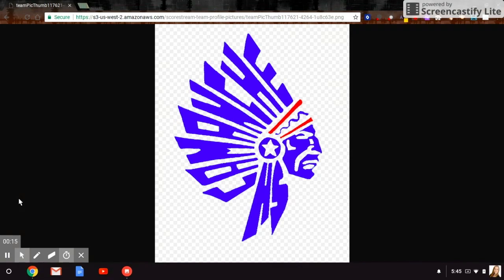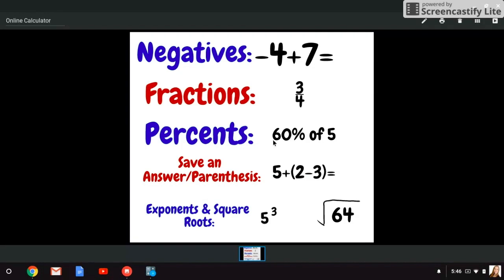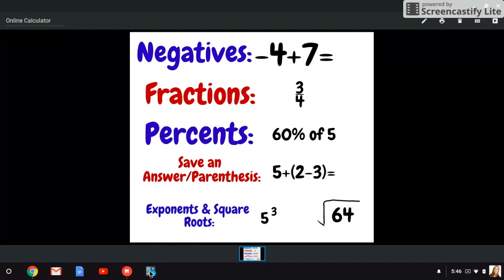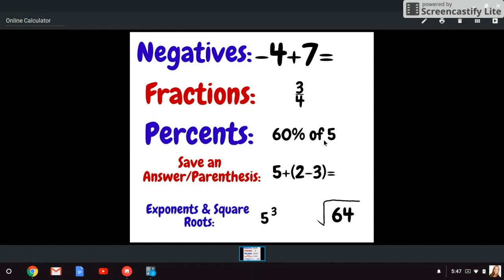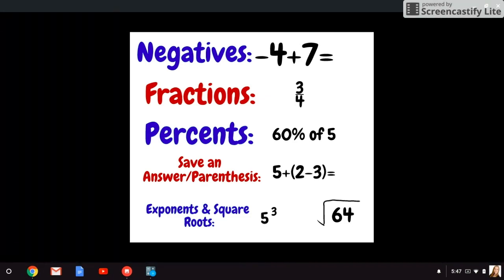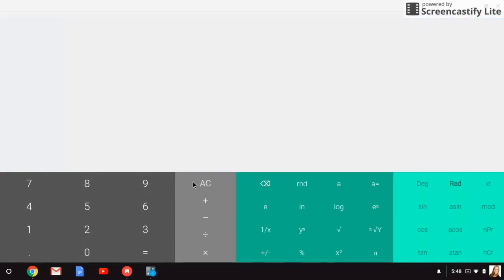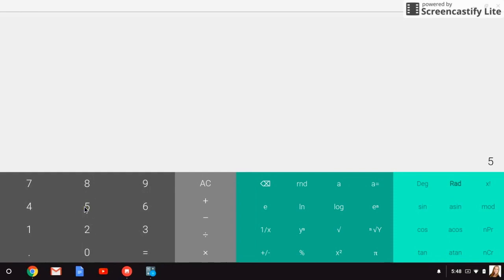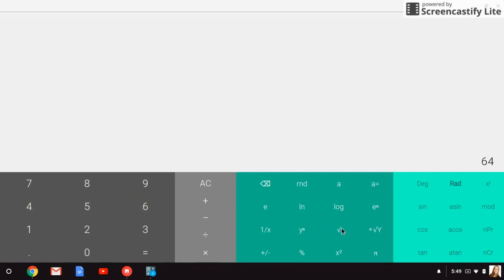Chromebook Calculator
A 4-minute video that reviews how to type negatives, fractions, percents, parenthesis, exponents, and square roots on a Chromebook calculator.